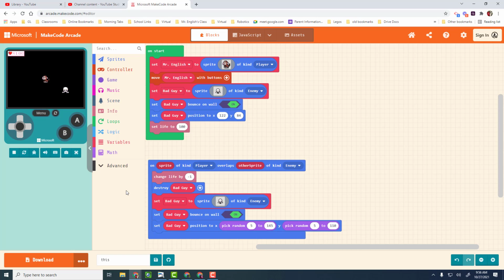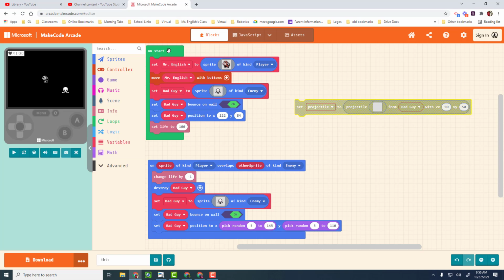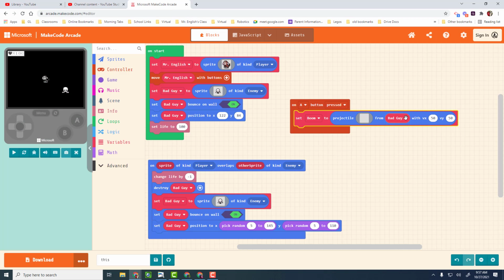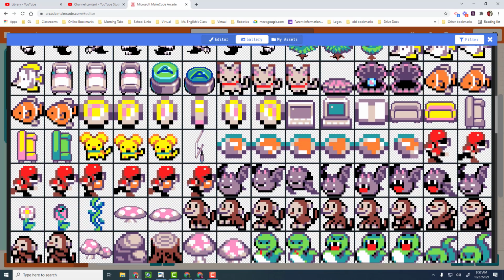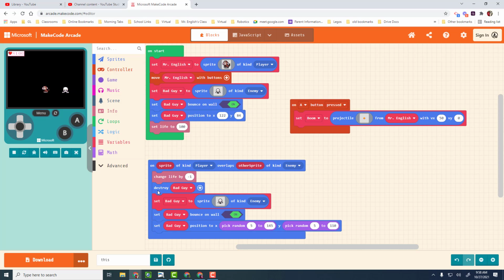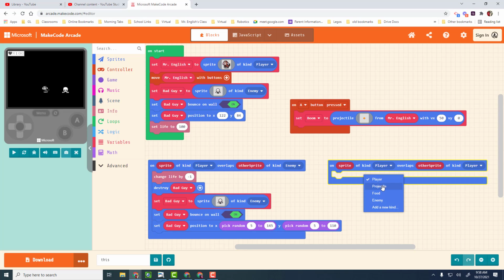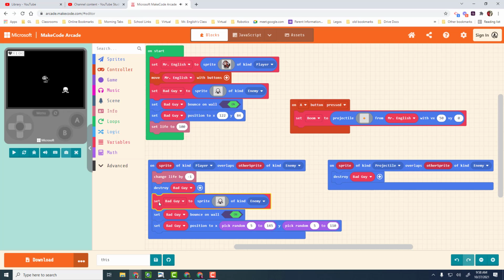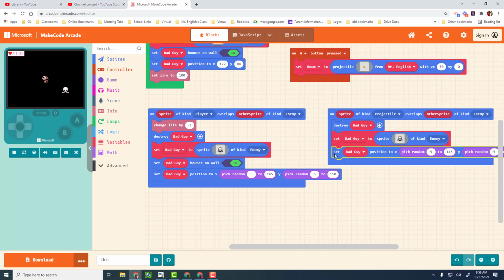Create a projectile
Create a projectile to that your enemy fires or your good guy fires, and get points when you destroy your enemy.